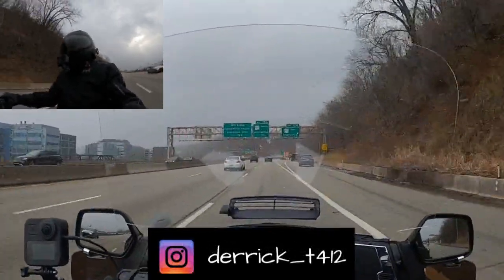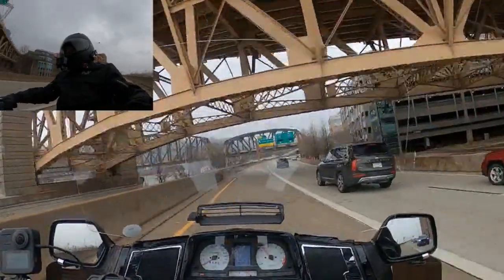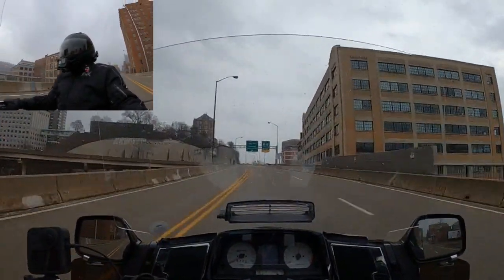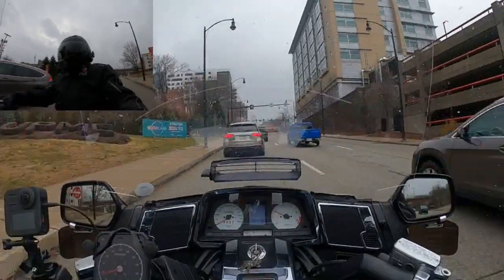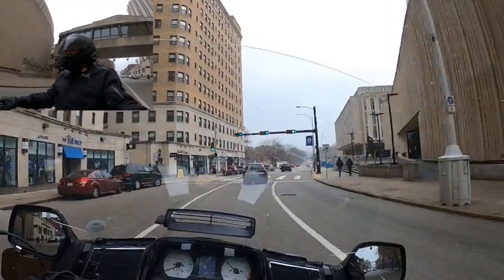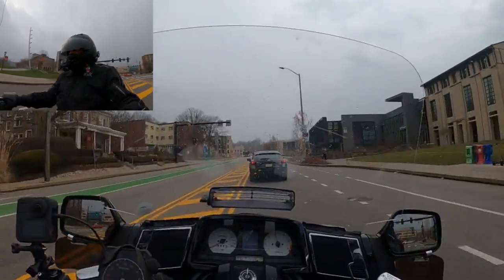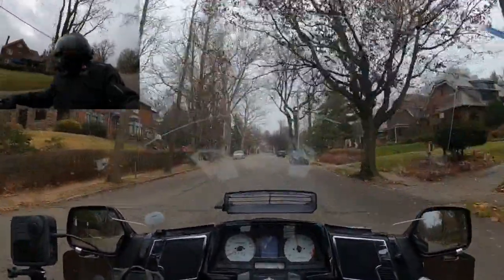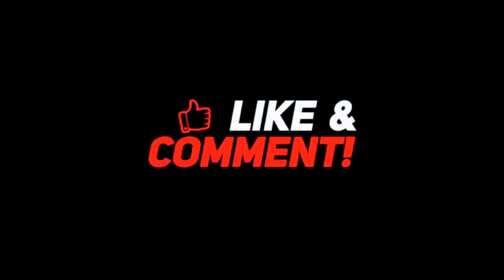I Picked Up Some New Heated Gear! This is a game changer!!!!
**If you would like to further support this channel, I'd love it if you visit the link below and check out the SCMV merch store, or to make a generous donation simply click the THANKS tab above!